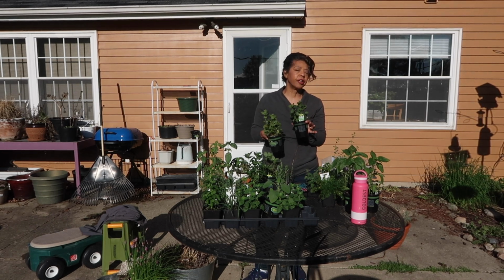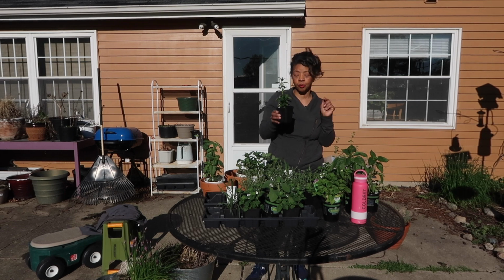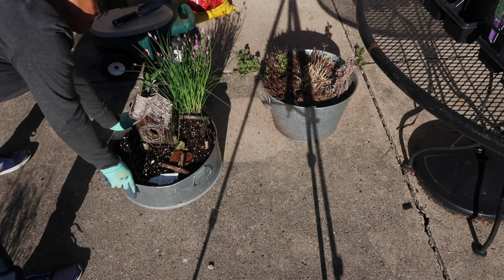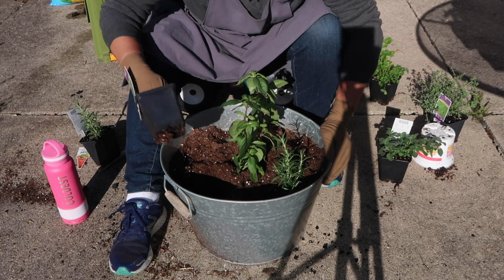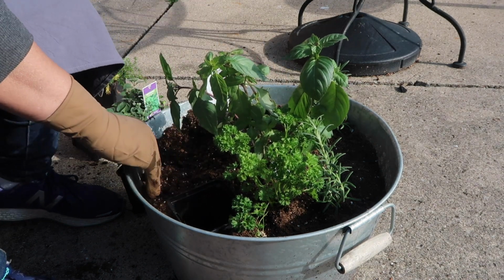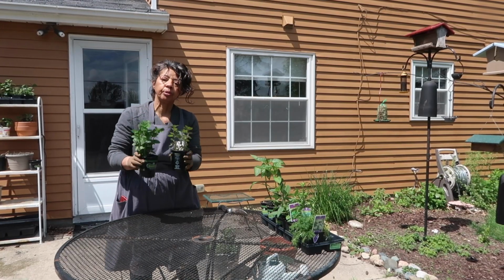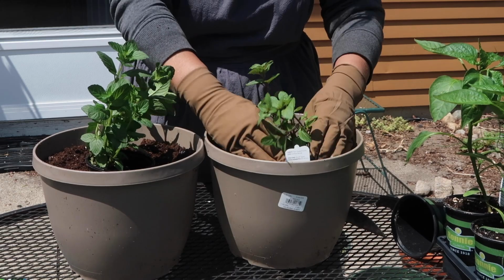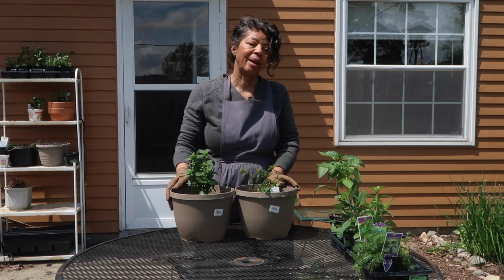Container Garden Challenge 2021 | Let's Plant Herbs | Open Invitation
In Container Garden Challenge 2021 I am challenging my homemaker to Let's Plant Some Herbs and inviting you to jump in on a container garden challenge. This open invitation is for you and you and you. Accept this open invite and let's plant a container garden. Your choice of what kind.

About this video: In Container Garden Challenge 2021 | Let's Plant Herbs, Denise Jordan shows homemakers how easy it is to plant a container garden. This one...she fills with herbs because she is encouraging her homemakers to plant some herbs...just a little pot on the window sill or as many as they like, but to just plant some kind of herb they would like to cook with. Creators are also invited to jump in on the container garden challenge hosted by This and That with Denise Jordan and Lacee's Space. This annual challenge allows you to get as creative as you like in your container garden. It's always interesting to see what people choose to plant.

Challenge Details:
Let's Plant Herbs: Just plant some herbs. It can be as simple as a single pot of herbs on your window sill; whatever you will use in cooking.
        Homemakers: send me a picture by June 14 and I will share some of           them on my community tab.
        If you make videos, send me the link and I will put it in the Herb Pot Challenge Playlist.

Container Garden Challenge June 14 hosted by me and Lacee at Lacee's Space
1. Plant a container garden...your choice...flowers, herbs, whatever.
2. Be as creative as you can be and have some fun with it. I'll link my container garden from last year just in case you need some inspiration.
3. Use the hashtag containergardenchallenge2021 in your description box.
4. Use Container Garden Challenge 2021 as part of your title.
5. Upload your video on Monday, June 14, at 2 PM EST.
6. Please don't upload early.
7. Give some love to all the particpants by checking out the playlist when it's available.

Fairy Garden Challenge June 1 hosted by Grandma Sandy
1. Create a garden using a fairy. One fairy or several fairies...it's your choice.
2. Tell the story of your fairy garden.
3. Upload your video on June 1...you choose the time.
4. Use the hashtag
5. Use Fairy Garden Challenge with Grandma Sandy in your title.